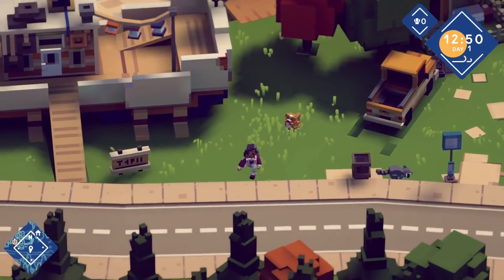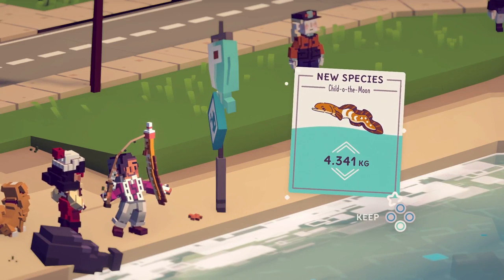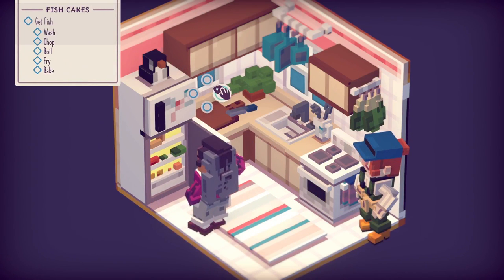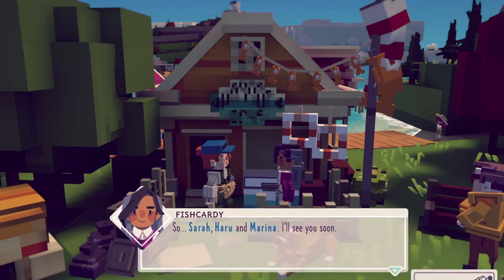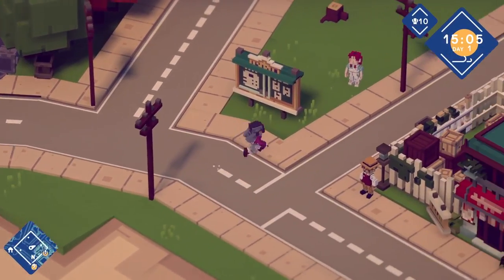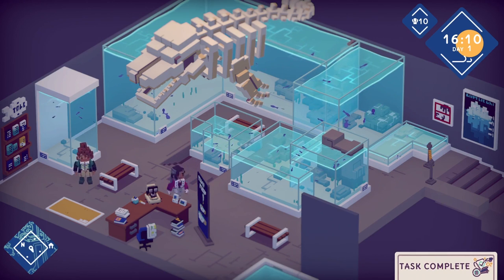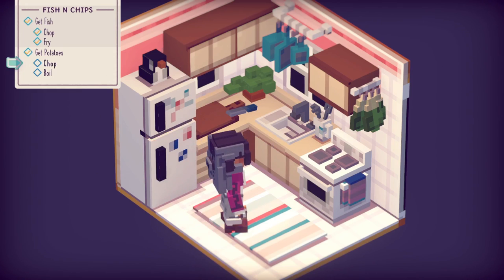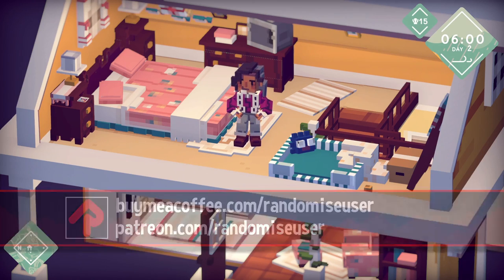Fishing for A New Life! | Moonglow Bay gameplay (PC)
See your first day of Moonglow Bay gameplay! You play an angler catching fish to cook and sell to the locals in this new voxel-based life sim.

More of the best indie games from Randomise User! In this let's play Moonglow Bay gameplay review we check out the first day - about 20 minutes or so of gameplay - of your adventure in a run-down community where you aim to fish, cook and sell to your neighbours, as well as donating rare catches to Blathers' museum - sorry, the aquarium.

Official gameplay description: "Moonglow Bay is set along the Eastern Canadian coastline during the 1980s and offers players a diverse and emotionally charged story, complemented by a relaxing, slice-of-life fishing RPG.

You play as a rookie angler, struggling to fulfil your partner’s final wish by keeping a business afloat in the face of impending bankruptcy. Whether playing solo or with a friend in drop-in-drop-out local co-op, you’ll need to cook your catch of the day, then sell a variety of recipes to upgrade your shop, gear, and fishing boat.

Combining a playful voxel art style with a sumptuous soundtrack, your journey is split into several distinct story arcs featuring a fully-inhabited town to traverse and the potential for epic encounters with the rumoured Mystical Monsters of Moonglow.

With your journal and rod in hand, explore the furthest reaches of the ocean, from frigid glaciers to boiling geysers, and learn to cast nets, set traps and fish through ice, documenting over 100 varied aquatic species while uncovering the secrets of Moonglow Bay."

Developed by: Bunnyhug
Release date: 26 October 2021
Formats available: PC Windows, Mac, Linux